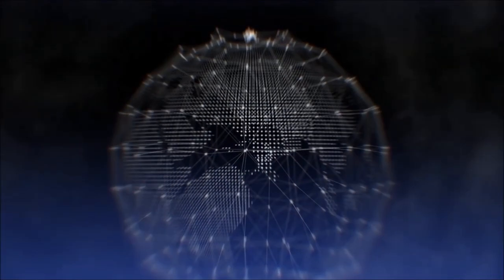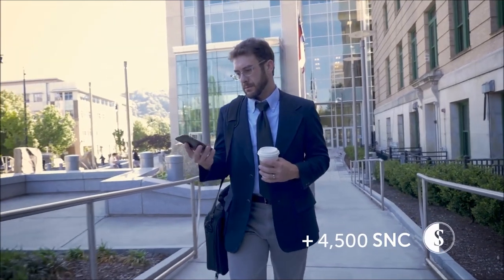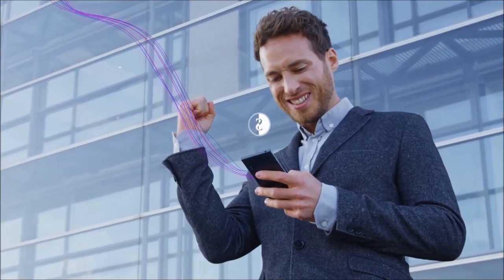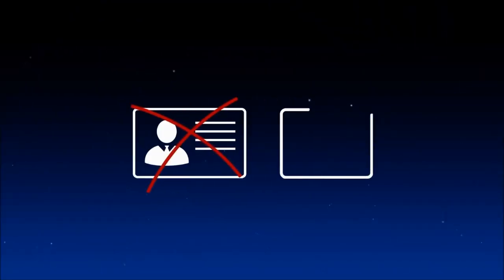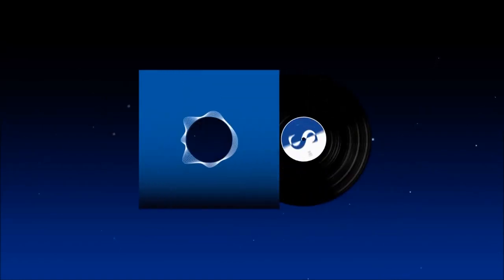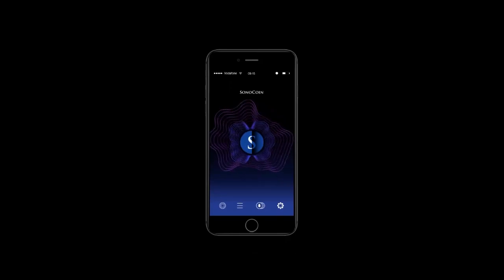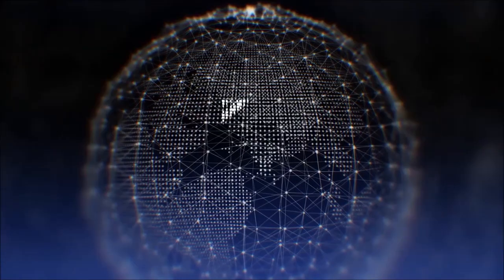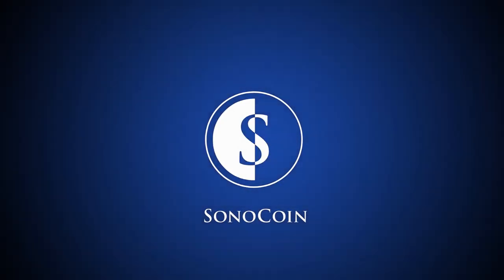Sonocoin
SonoCoin - the first audible cryptocurrency blockchain enabled